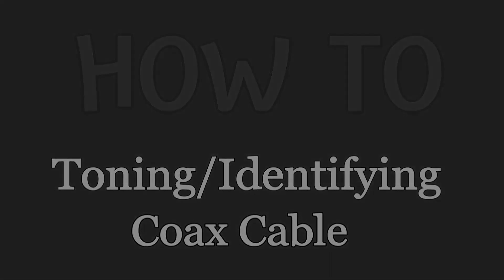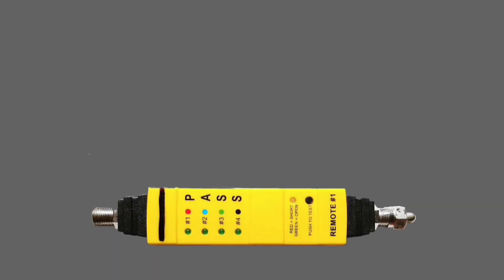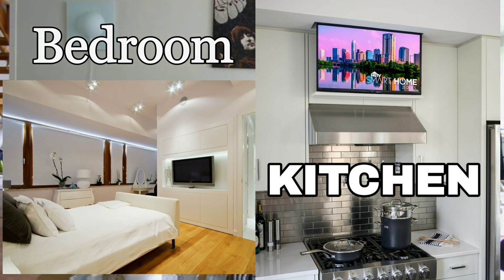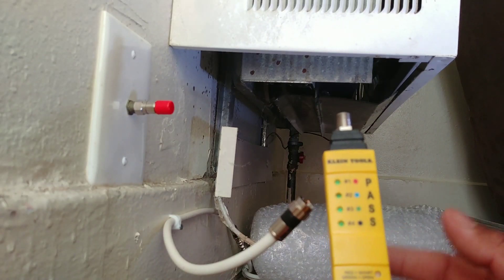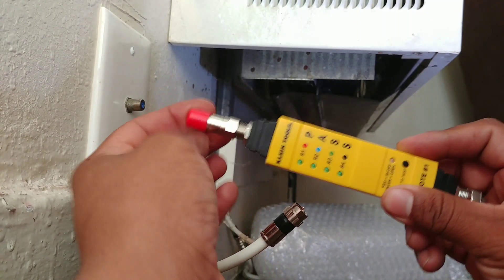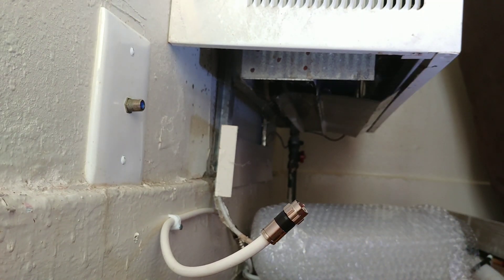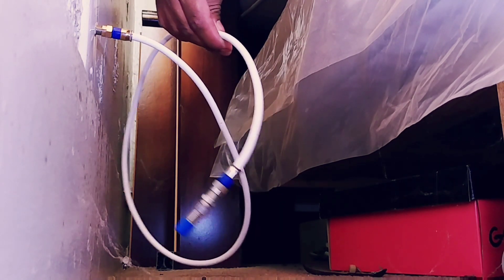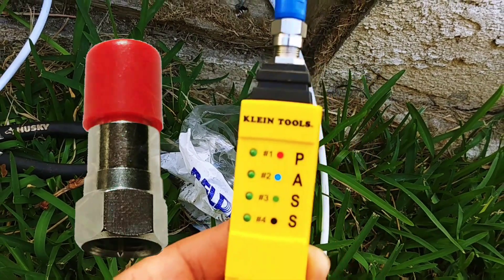HOW TO: Identify/Tone coax cable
Many ways to tone/ID your cable when doing an install with multiple locations. This is how i do it. Fast, & let's you ID multiple cables in no time...